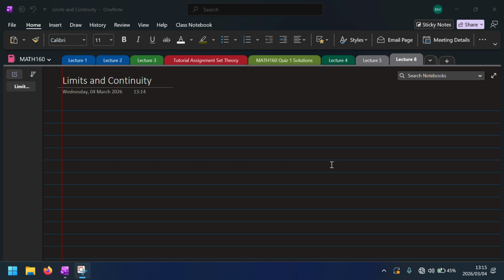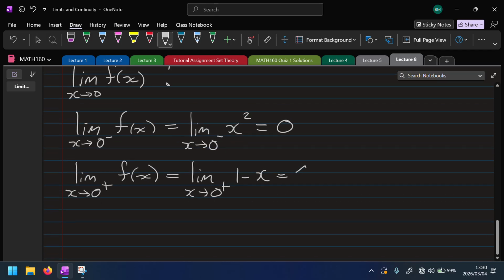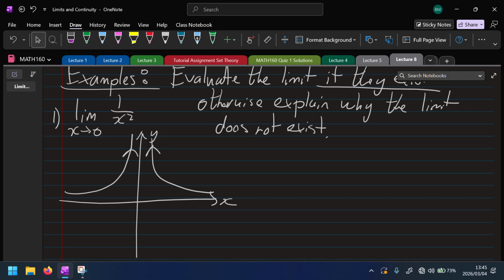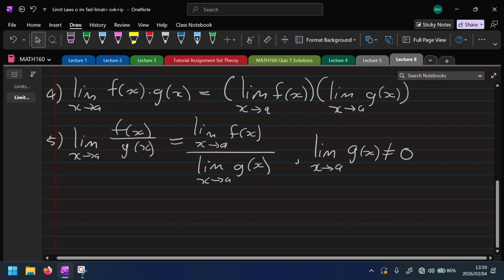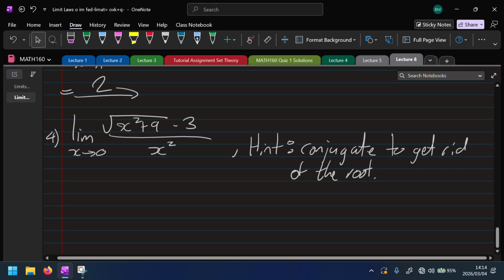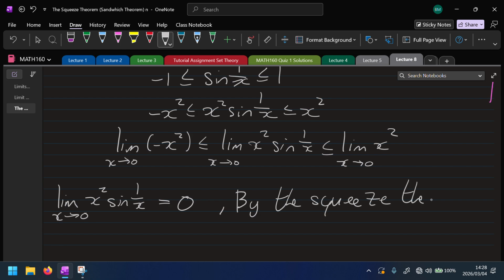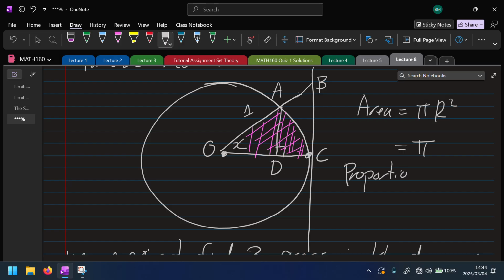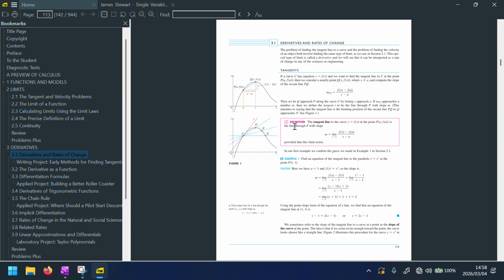MATH160 Lecture 8 Limits and Continuity